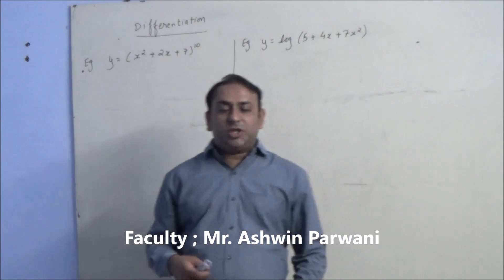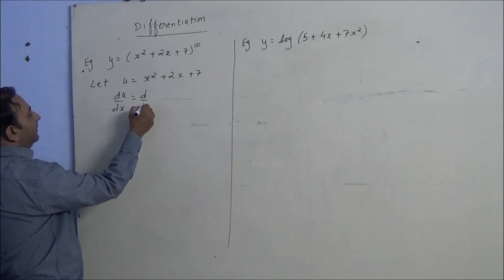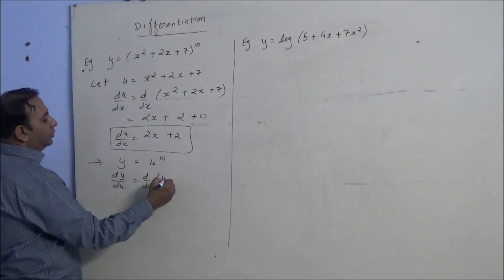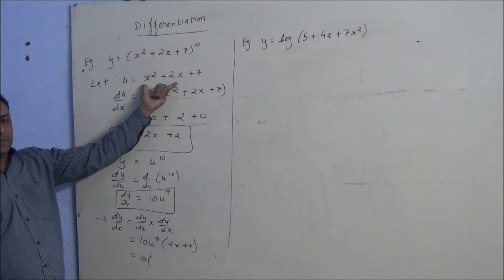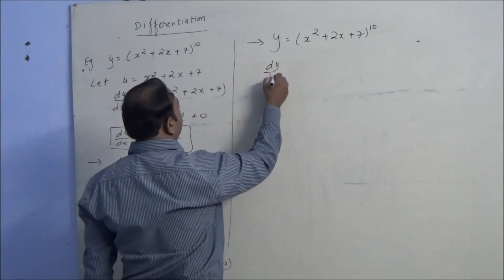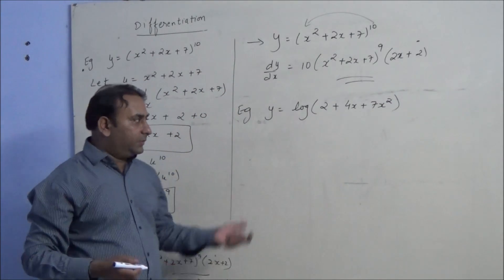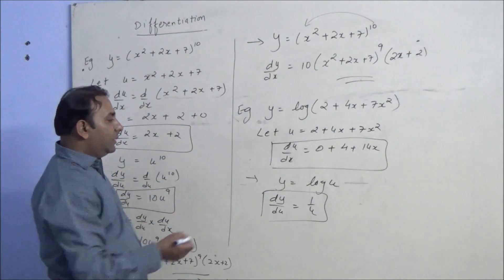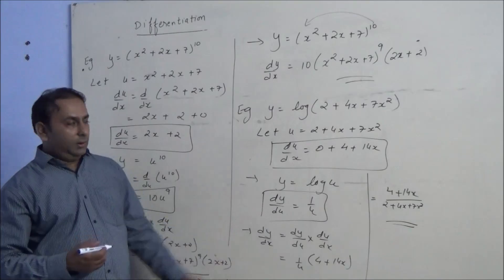Diffrerentiation Part 6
Differentiation, openminds, openmindsedu, open minds edu, open minds edu solutions, sadiq khan, differentiation in 1 hour, merit nation, edurite, educom, khan academy,